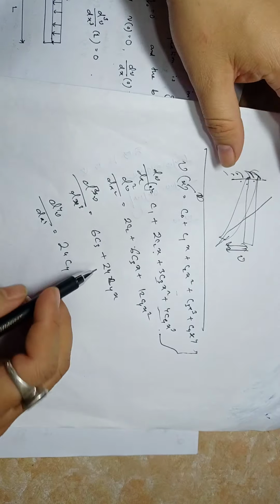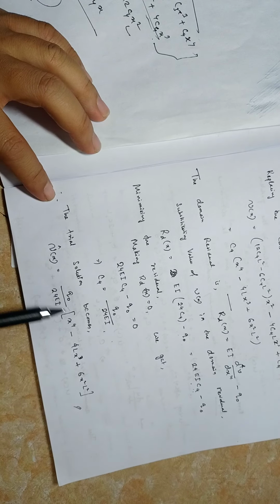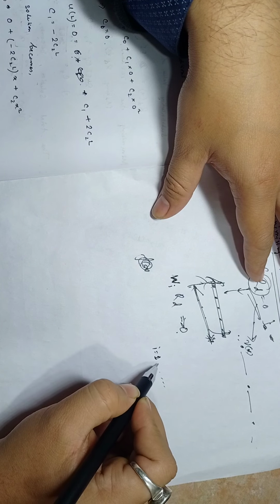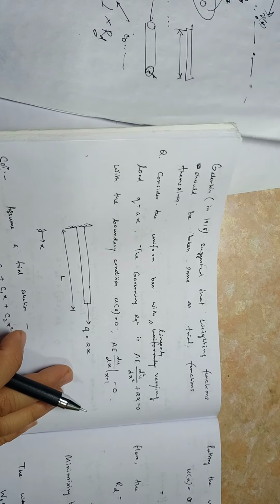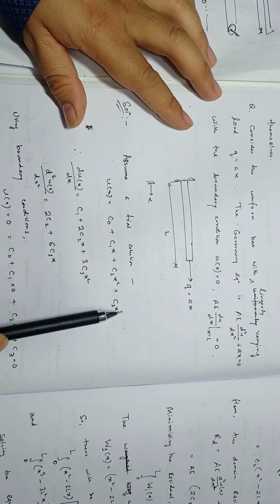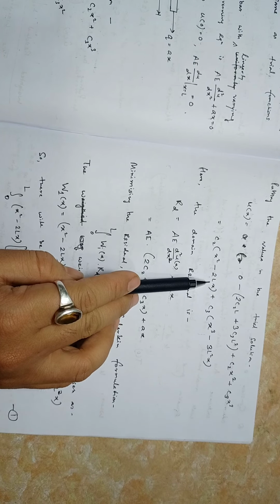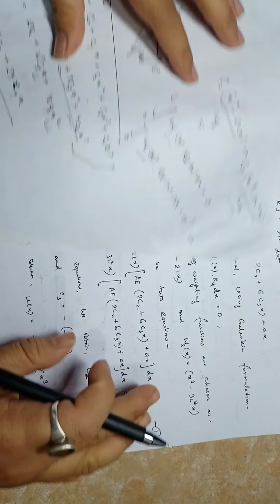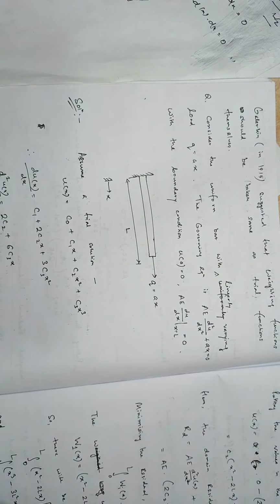NM Mod 3 vid 2